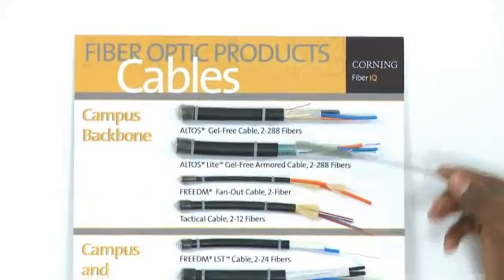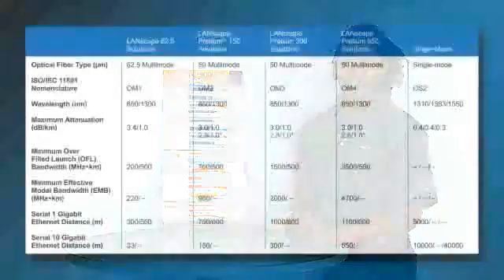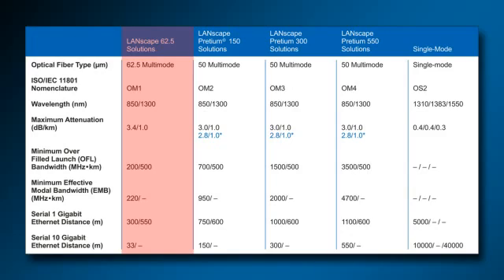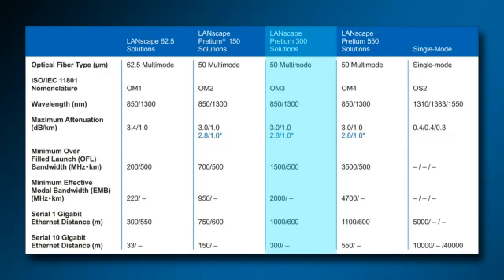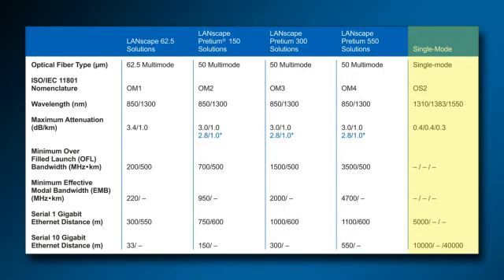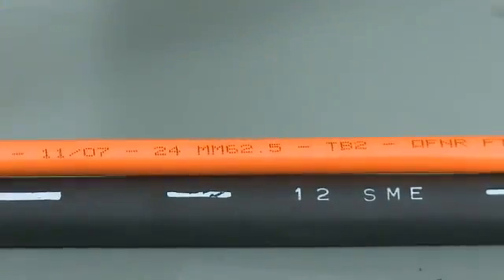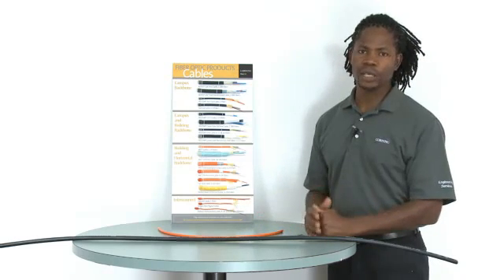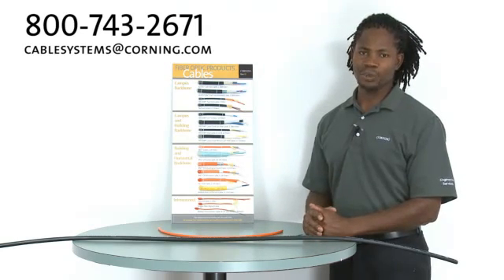Jenis Kabel Fiber Optik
Penjelasan tentang tipe kabel optik Single Mode dan Multimode